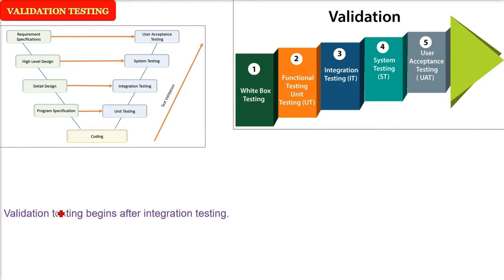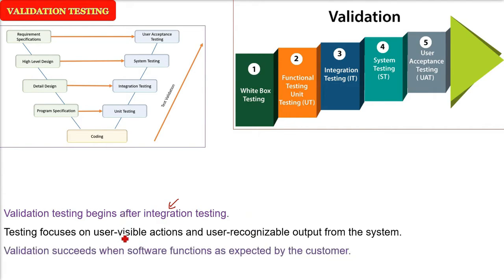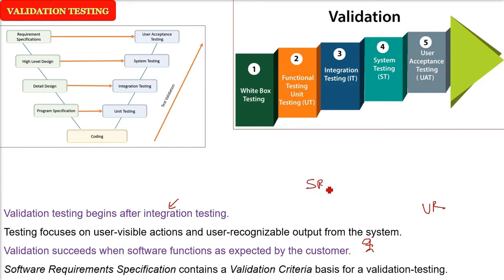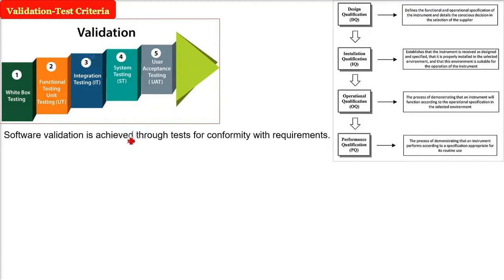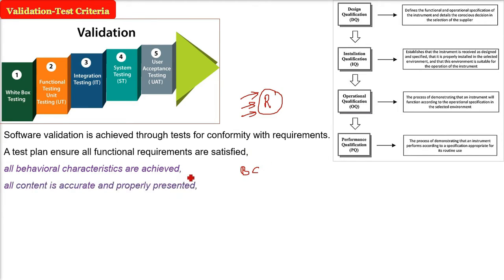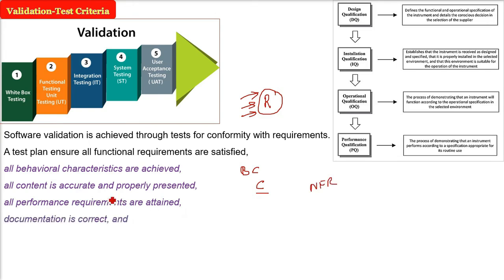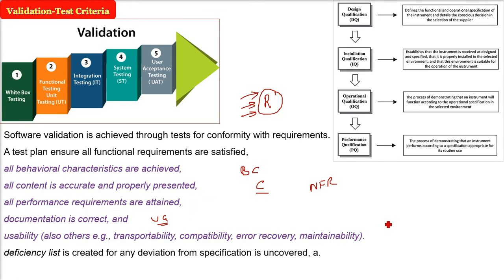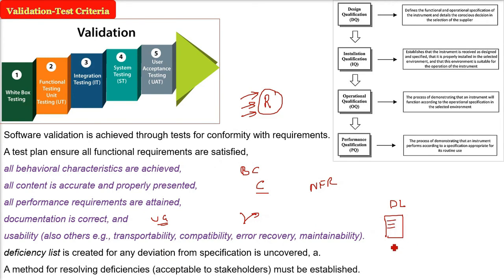Validation Test Criteria | Software Engineering | What is VALIDATION TESTING